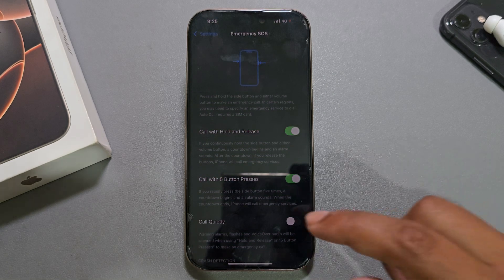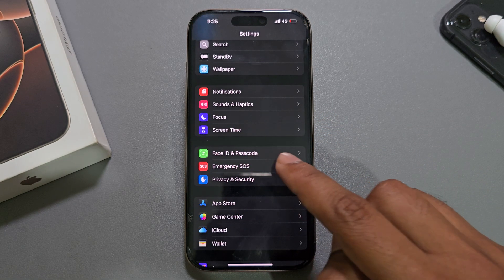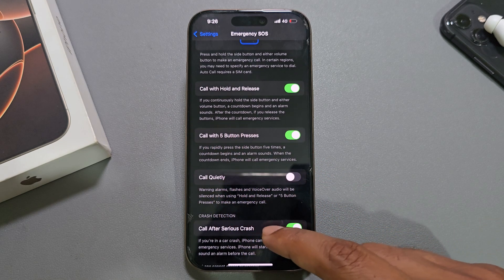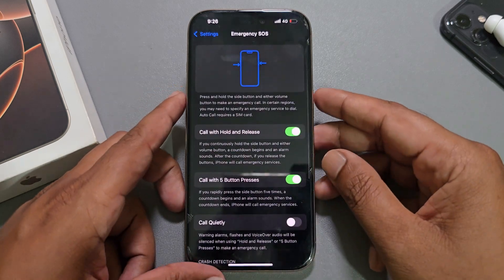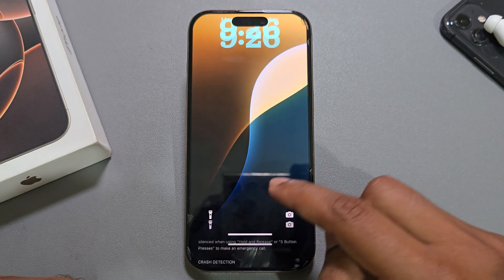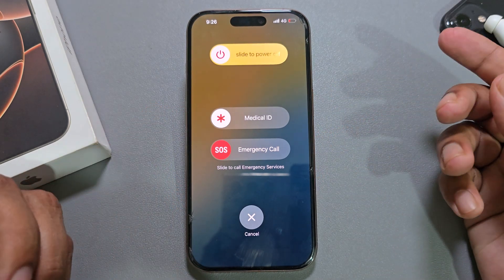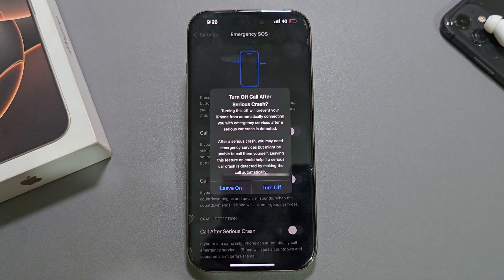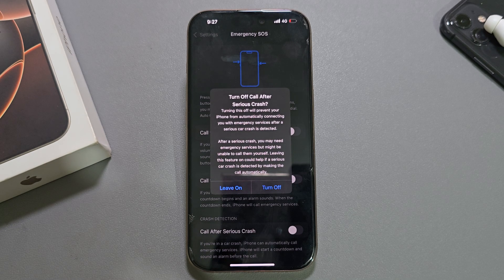iPhone 16/Pro/Max: How to Enable/Disable Emergency SOS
If you're consistently accidentally making emergency calls, you can turn off the shortcut buttons.[1]
Disable the shortcut buttons for emergency SOS by going to "Settings - Emergency SOS" and toggling off both "Call with" switches.[2]
If you're seeing "SOS ONLY" in your status bar, you don't have cell signal and can only make emergency calls